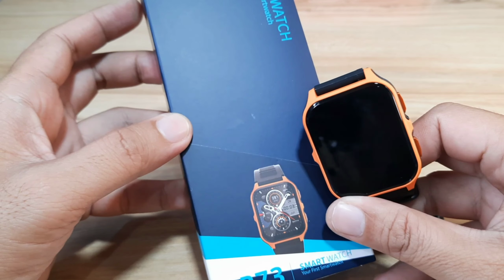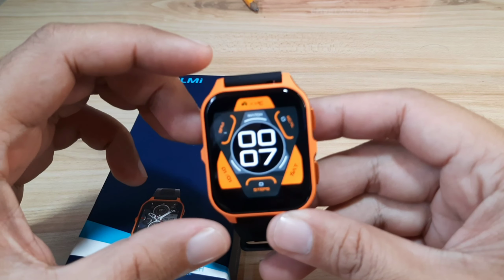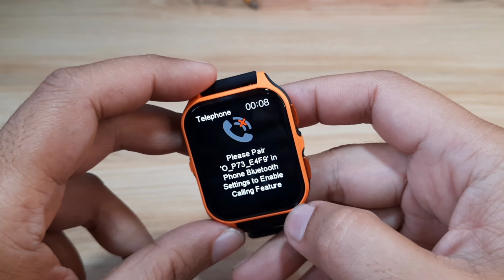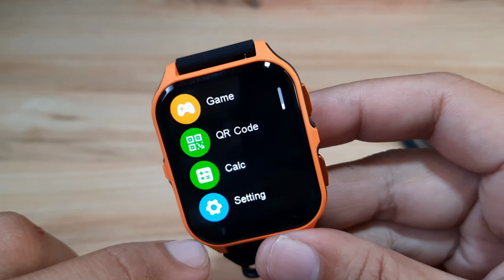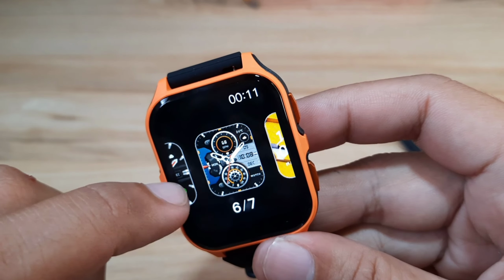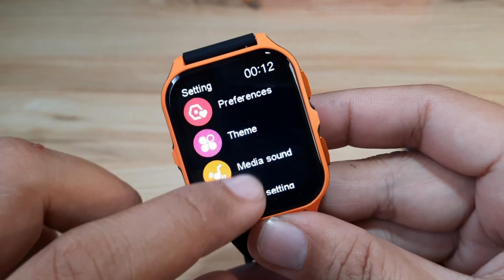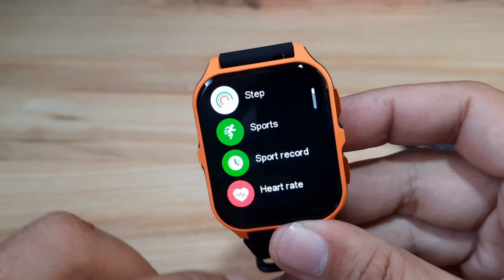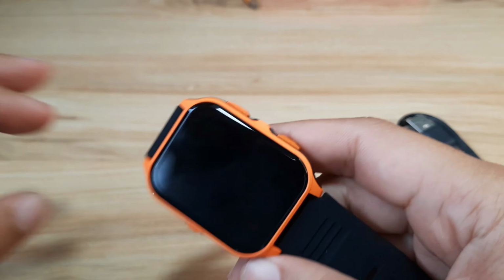Colmi P73 Smartwatch - Unboxing Review of Menus and Features, A good slim Outdoor Smartwatch?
The Colmi P73 smartwatch is your all-in-one sport and health companion, boasting wrist-based heart rate monitoring, automatic blood oxygen measurement, blood pressure tracking, and a comprehensive sleep tracker. It even reminds you to stay hydrated and get moving throughout the day.
With features like support for women's physiological cycles and Zen mode, it's designed to enhance your overall well-being.

You'll also enjoy smart notifications, alarm clock functionality, games, a flashlight, timers, and more. Plus, with sports features like activity recording, 100+ exercise modes, and IP68 & 3ATM waterproofing, it's the perfect companion for an active lifestyle.